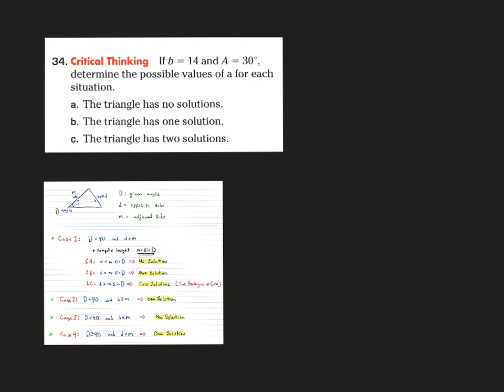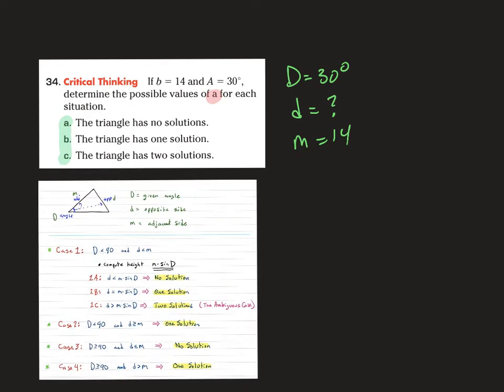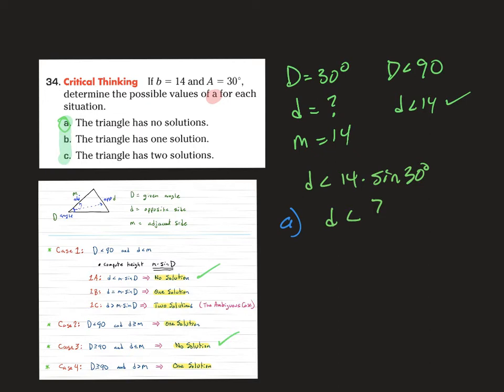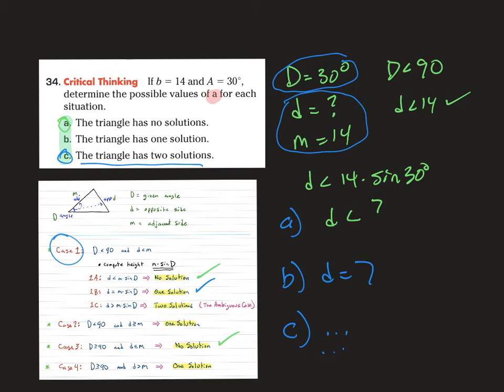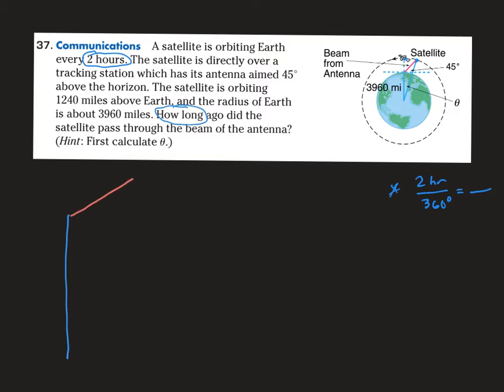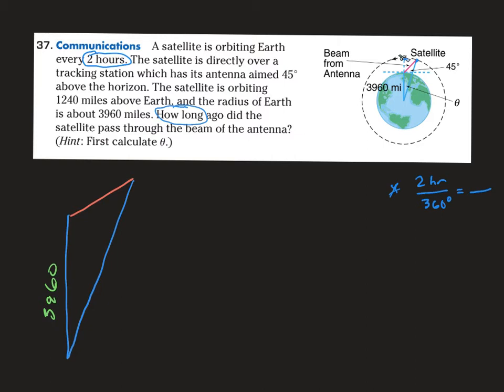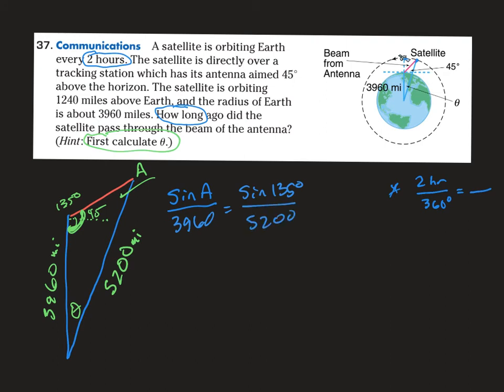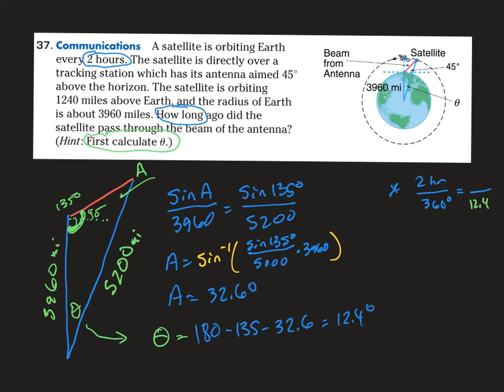Hints on #34 and #37